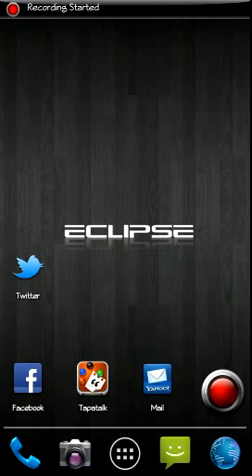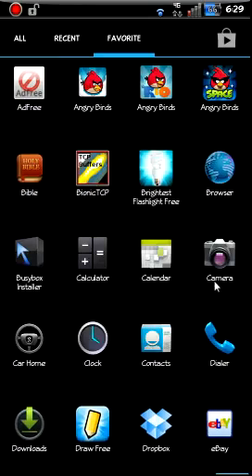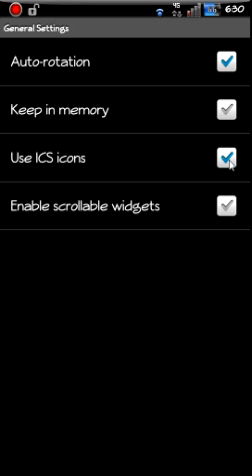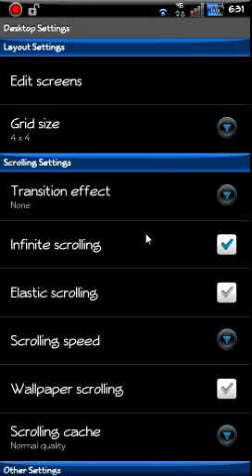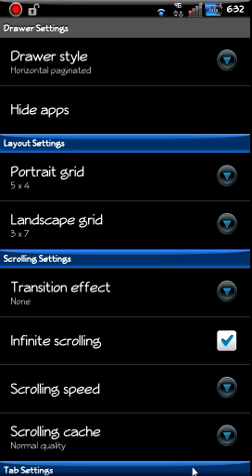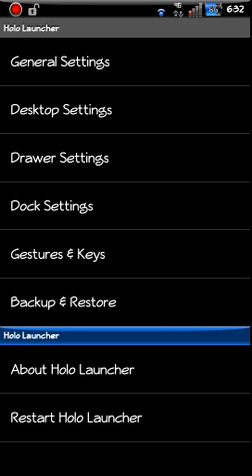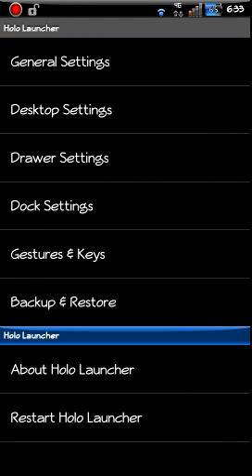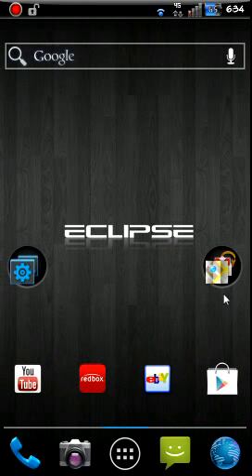Android launcher review HOLO LAUNCHER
How to use and setup holo launcher